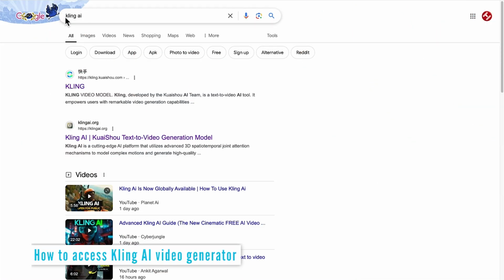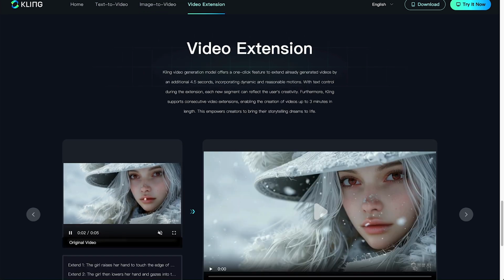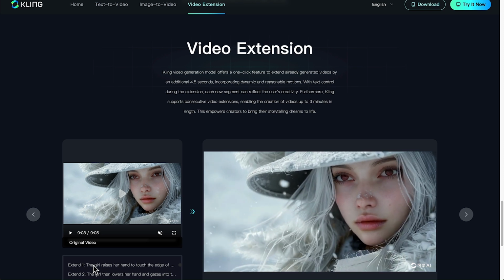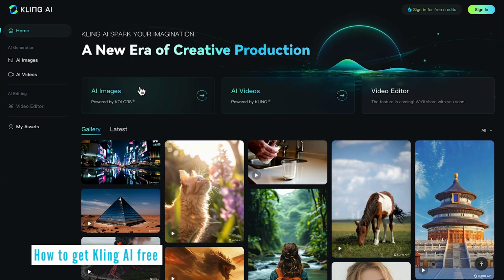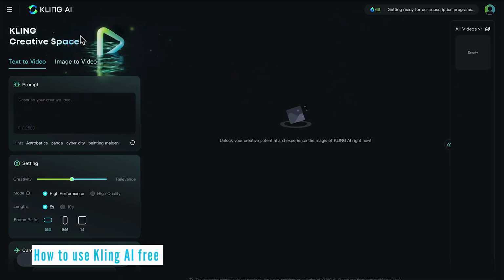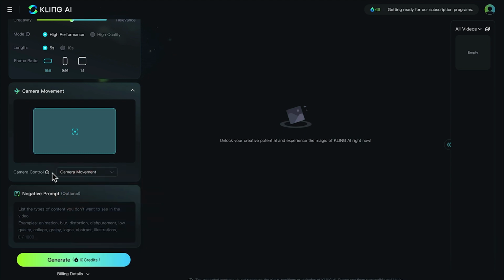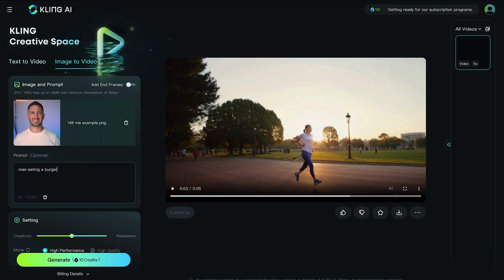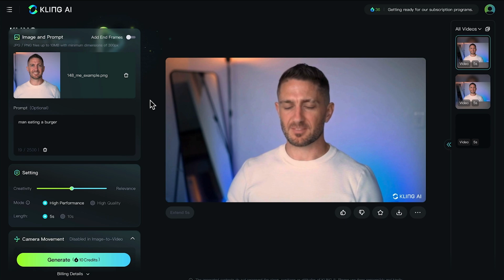How to Use Kling AI Free Anywhere Tutorial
Kling AI Text to Video Generator is now free anywhere and everywhere.

Welcome to this tutorial on how to use Kling AI, an amazing new free AI video generator. If you’re looking for the best AI tools, Kling AI is one you’ll definitely want to check out. With Kling AI, you can explore the exciting world of AI text to video and effortlessly create stunning AI-generated videos.

Kling AI stands out among the many free AI video generators available today. In this video, I’ll guide you through everything you need to know about Kling AI. Whether you’re interested in Kling AI video, Kling video AI, or generative AI, I’ve got you covered.

Discover how Kling AI transforms text to video with ease. We’ll dive into how to get Kling AI, how to access Kling AI, and how to use Kling AI for your projects. You’ll see a detailed Kling AI review, including comparisons like Kling vs. Sora, and learn how Kling AI excels in creating both AI text to video and AI-generated videos.

We’ll also explore Kling AI’s unique features, such as Kling AI image to video and text to video AI capabilities. By the end of this tutorial, you’ll know how to use Kling AI video generator to bring your ideas to life.

Join me as we unlock the full potential of Kling AI. From accessing Kling AI at kling.ai to learning how to use Kling AI video generator, this comprehensive guide will cover it all. Let’s get started with Kling AI and take your video creation to the next level!

⏱️  CHAPTERS FOR "How to get Kling AI Free"  ⏱️

0:00 How to get Kling AI
0:20 How to access Kling AI video generator
1:24 AI Arty Image Enhancer
2:31 How to get Kling AI free
3:07 How to use Kling AI free
3:59 Kling AI text to video tutorial
4:27 Kling AI image to video tutorial
5:19 What to do Next

In this video you will learn:
- How to get Kling AI
- How to get Kling AI free
- How to use Kling AI free
- Kling ai how to use
- How to use kling ai video generator